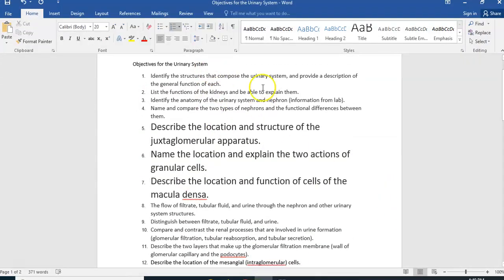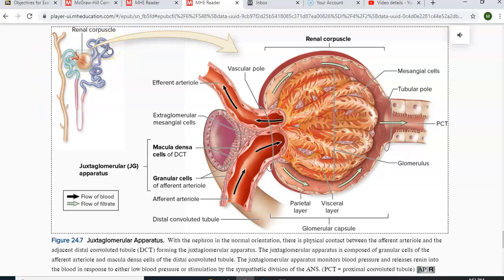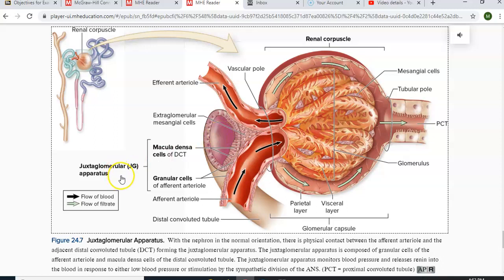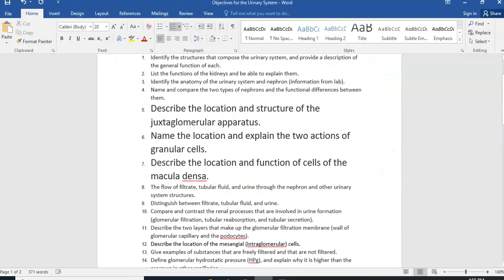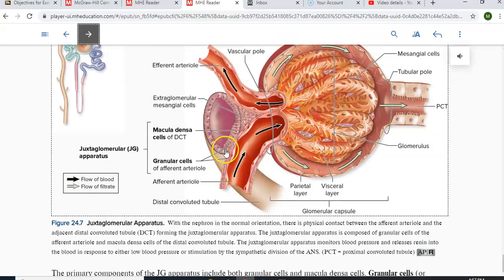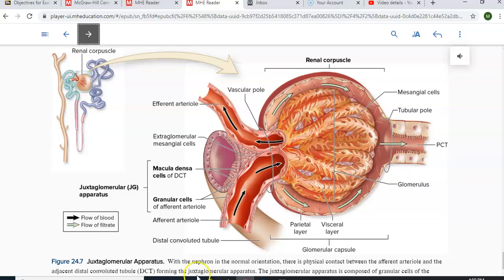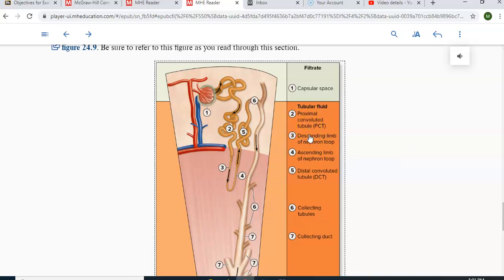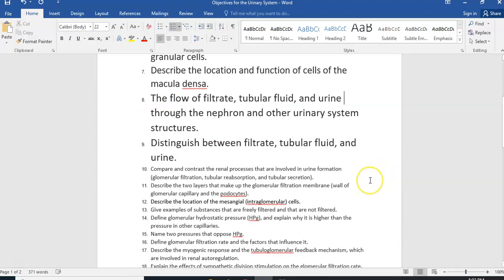Juxtaglomerular apparatus and Urine flow